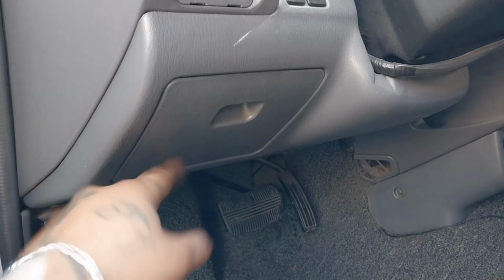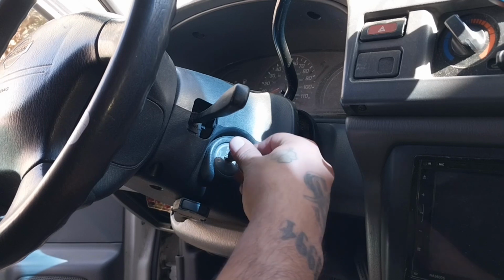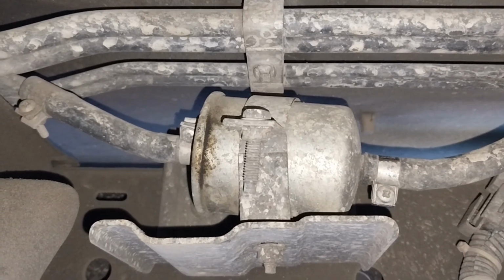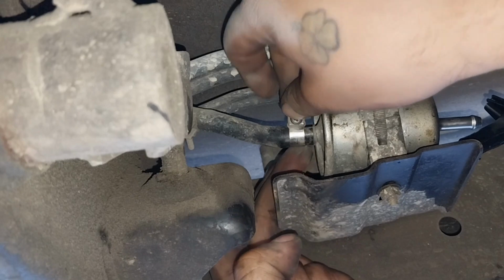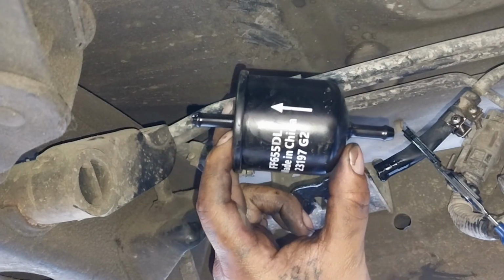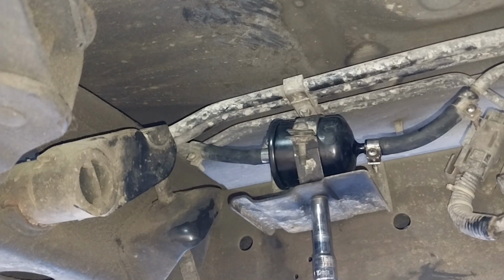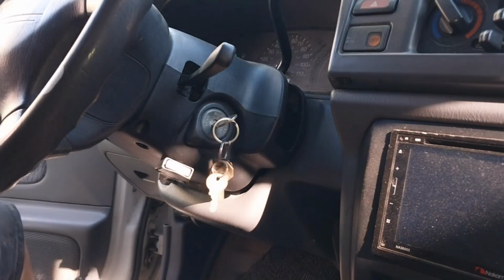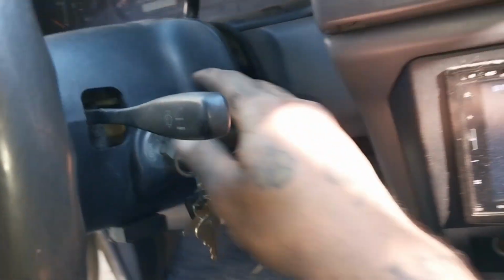how to replace a fuel filter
good morning guys we are replacing a fuel filter on a 1998 nissan frontier 2.4 very simple easy diy job to complete..don't pay a shop hundreds when you can do it your self ..